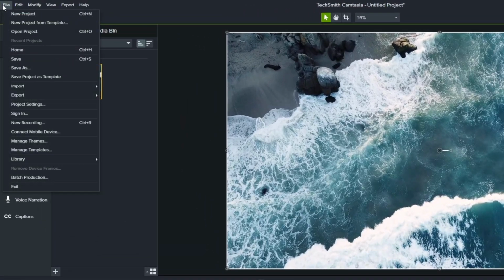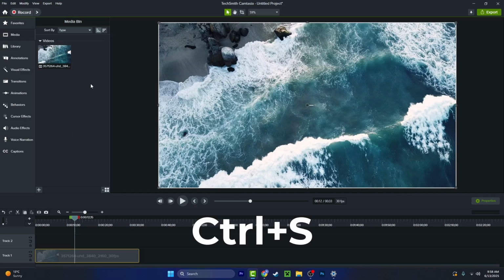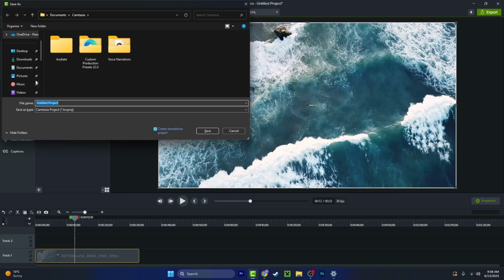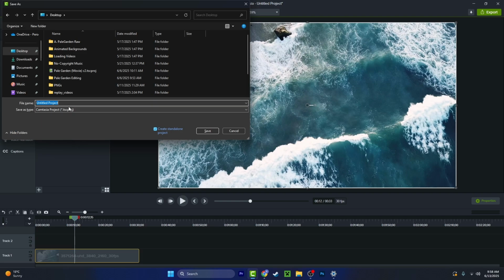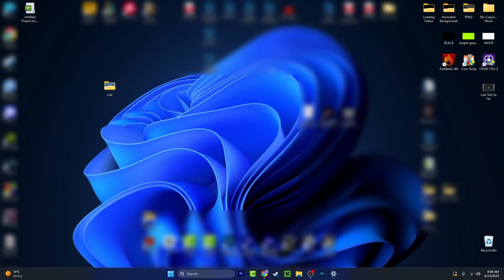How to Save a Project in Camtasia Studio (Never Lose Your Work)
In this quick Camtasia Tutorial I'll show you how to efficiently save video project in one minute!